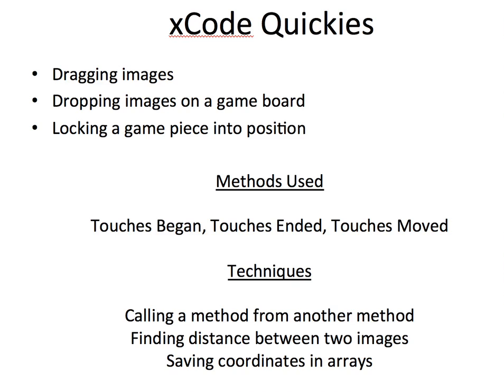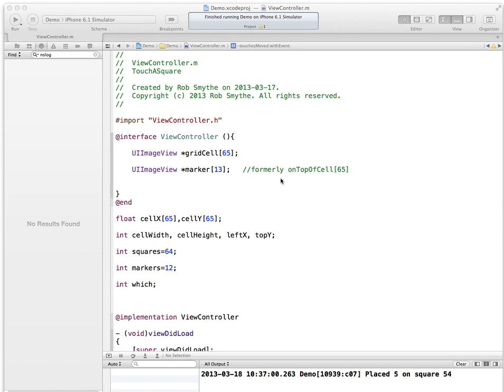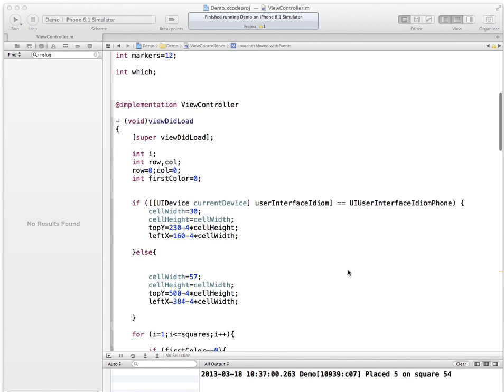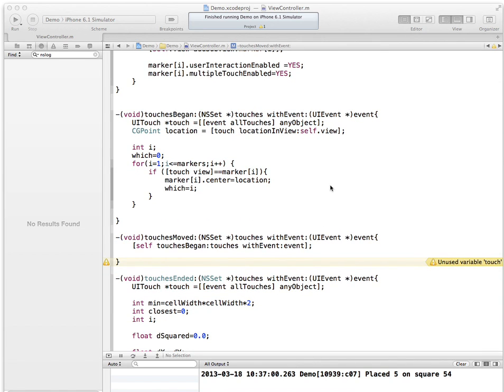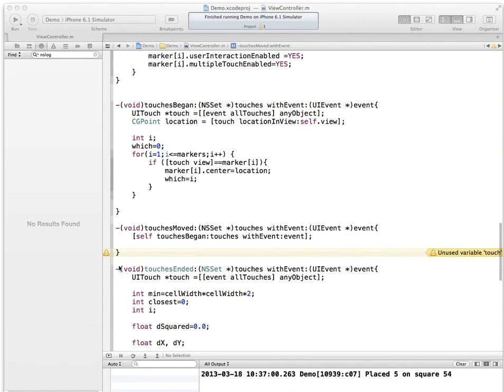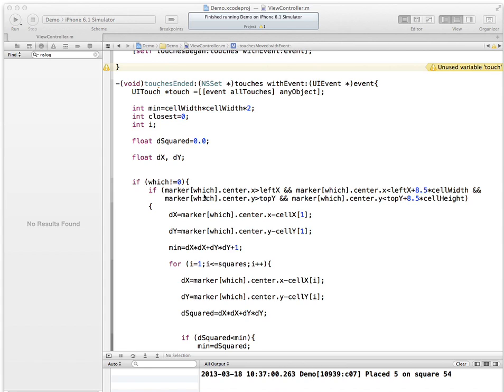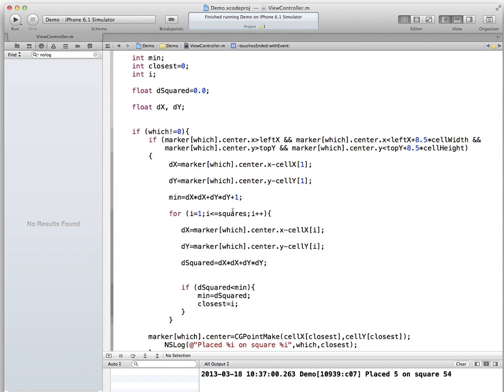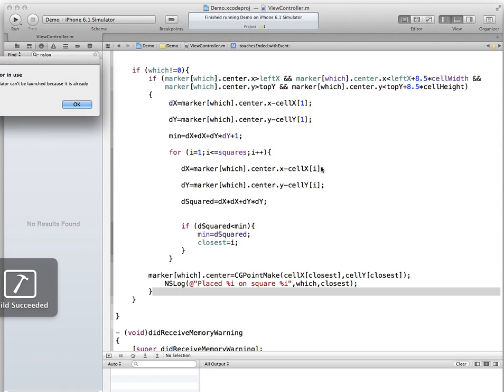xCode Tutorial: Moving Images Onto a Game Board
This demo shows how to slide game pieces onto a game board, drop them in a location, snap them to a position, and remember what piece was moved and where it was left.